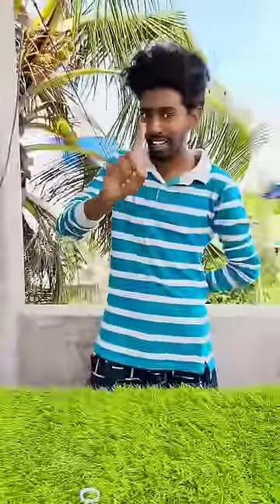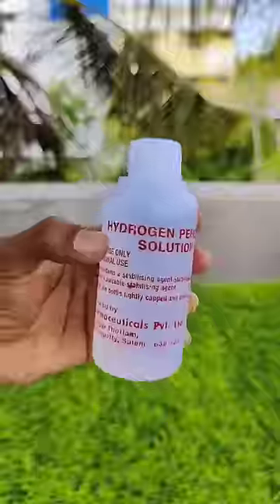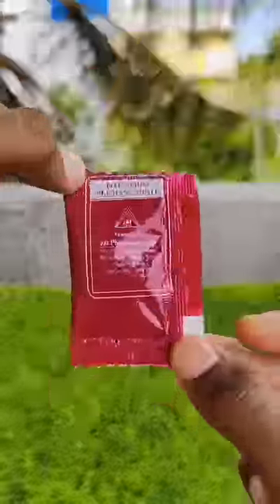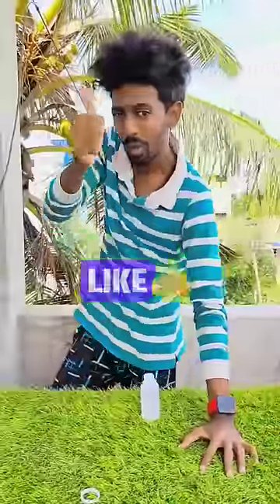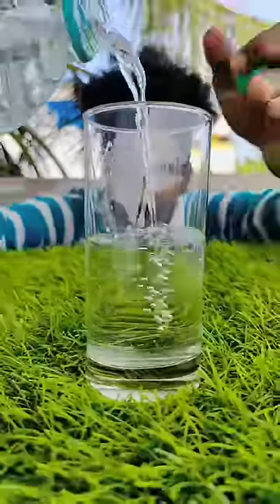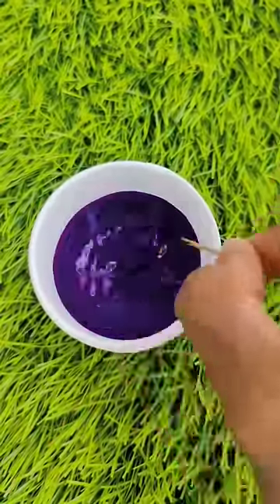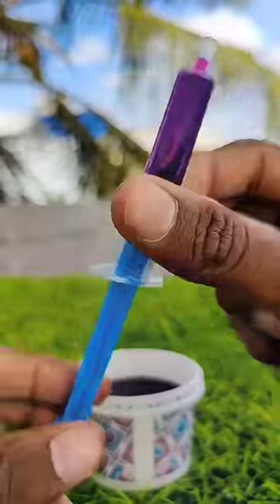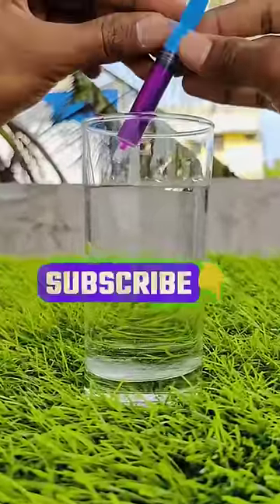🌈✨🧊 Invisible Liquid | Experiment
experiment
youtube shorts
Funny video
Life hack
Slime Experiment
Orbeez ball
snow spray inside
Colour change liquid
what's inside Snow spray
balloon Experiment
Colour Ice Stick Experiment
shorts video
shorts
Waterproof test
pen experiment